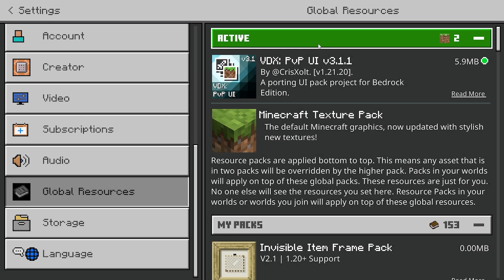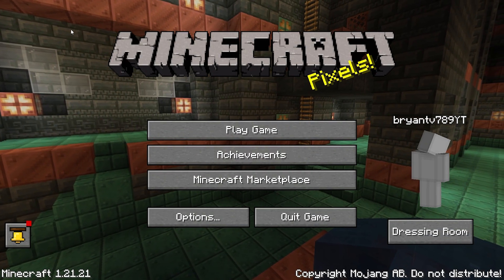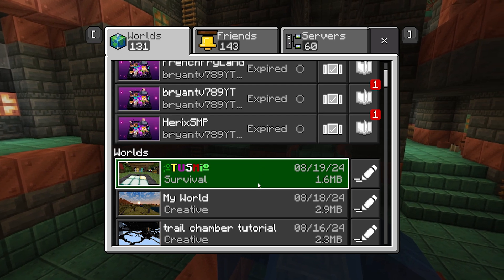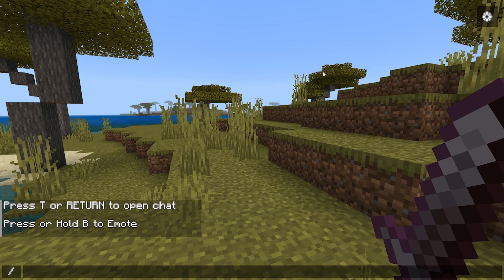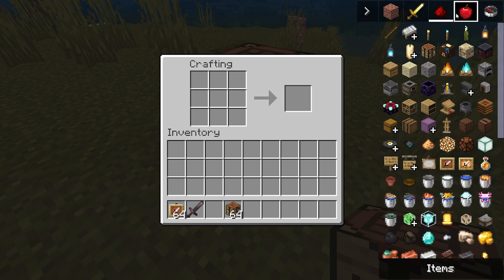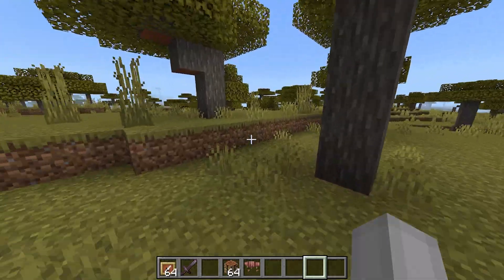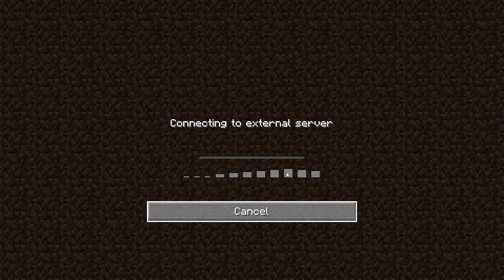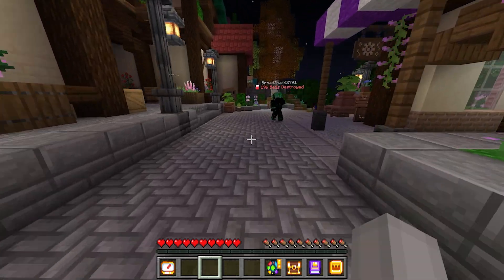How To Turn Minecraft Bedrock Into Minecraft Java! - Minecraft 1.21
Learn how to turn Minecraft Bedrock into Minecraft Java using a simple texture pack in Minecraft 1.21. This tutorial will show you how to easily switch between the two versions for crossplay and more!